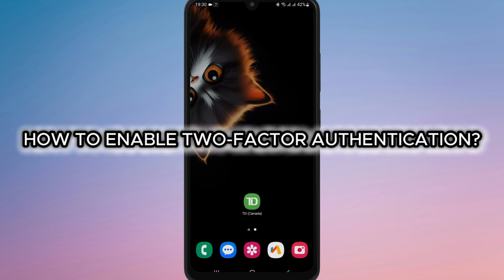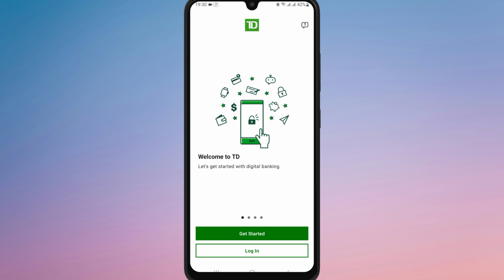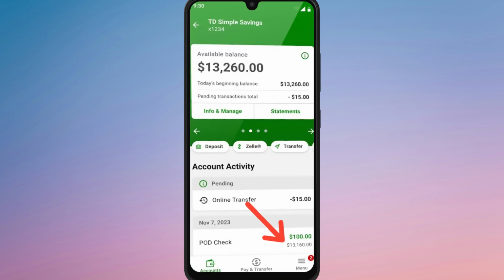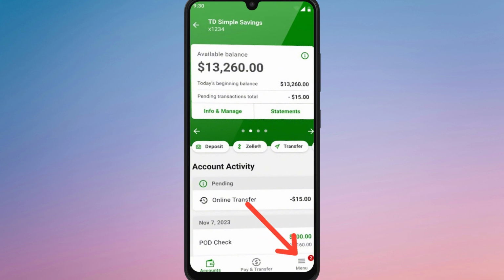How to Enable Two-Factor Authentication in TD Auto Finance App 2025?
Want to secure your account and protect your personal information? In this step-by-step tutorial, we’ll show you how to enable two-factor authentication in the TD Auto Finance app for stronger security. By activating 2FA, you add an extra layer of protection to your TD Auto Finance login, making it harder for anyone to access your account without your approval. Whether you want to prevent unauthorized access, safeguard your banking details, or simply make your online finance management more secure, this guide will walk you through everything you need to know.

We’ll guide you on how to open the TD Auto Finance app, access security settings, choose your preferred verification method (via text message or email), and confirm the setup process so your account is always safe. This tutorial is perfect for TD Auto Finance users who want to keep their financial data secure while enjoying the convenience of mobile banking.

Have any questions? Drop them in the comments, and we’ll be happy to assist!